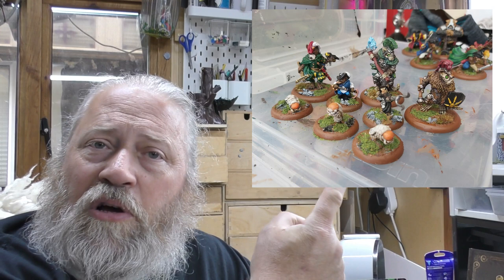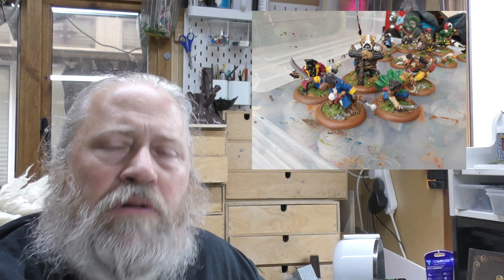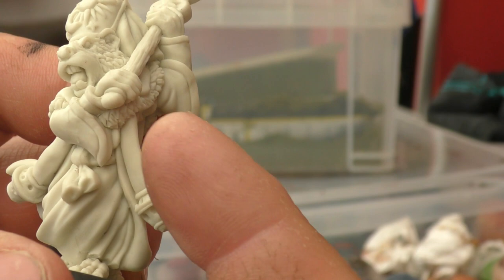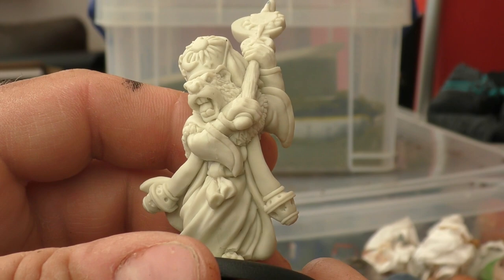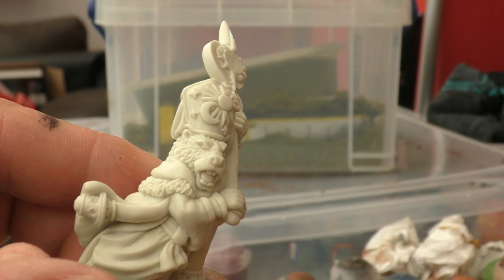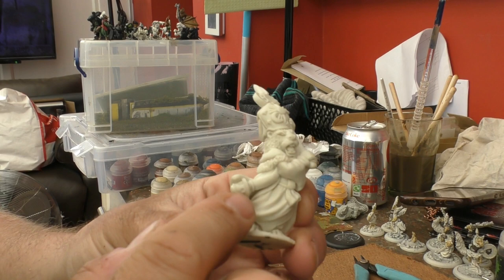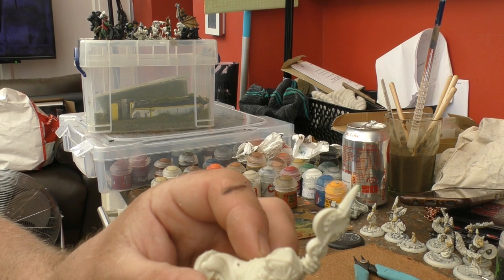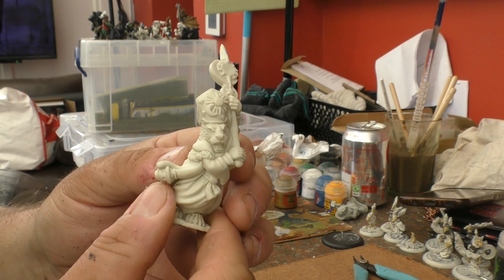Burrows & Badgers - Converting an OathswornMiniatures Beaver Deacon wargaming figure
I don't normally do videos about gaming miniatures they are usually about making tabletop scenery, but I decided this week that I wanted to get this figure painted and several of my friends also have this model and have painted theirs, so rather than just do another paintjob I thought I would modify my figure first. And then I thought, let's make a video of the process just incase it turns out ok.
And this is the result. I hope you like it. Let me know what you think. Leave a comment - would you like to see more videos like this or should I stick to building terrain?

This figure was designed by Michael Lovejoy of Oathsworn Miniatures and is available from them

If you are new to BurrowsAndBadgers the rules are also available from Oathsworn. If you don't fancy playing B&B, the miniatures would also be excellent for any RPG like

If you do get into B&B make sure you join the Burrows And Badgers and Warbands of Luneden groups pon Facebook.